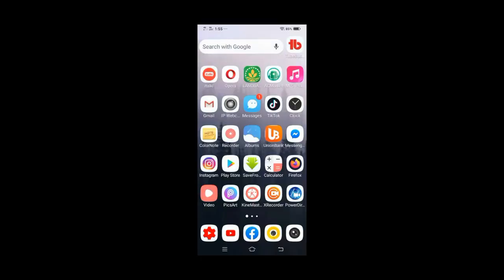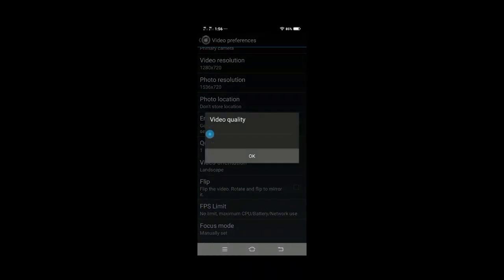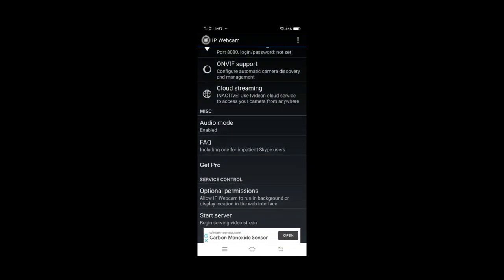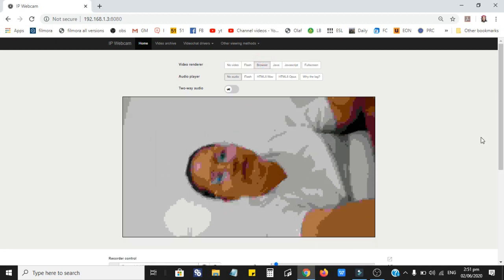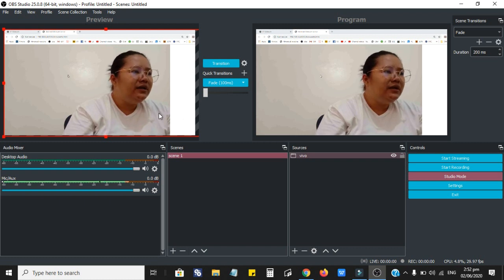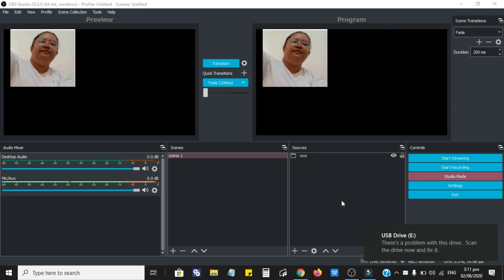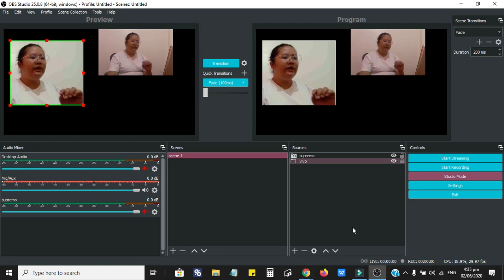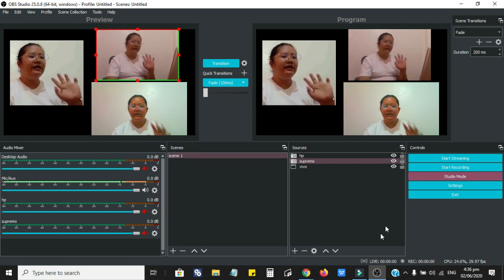HOW TO ADD MULTIPLE CAMERA ON OBS?